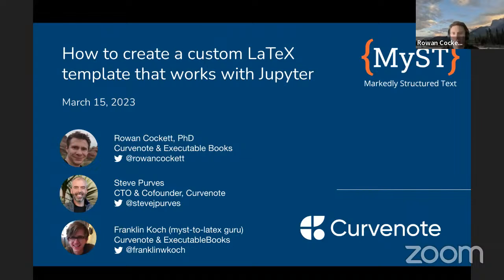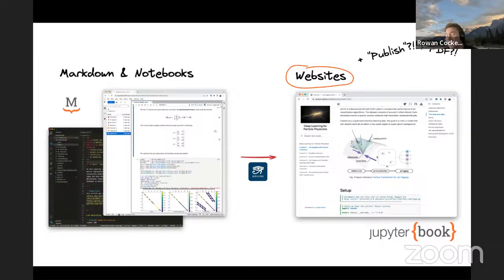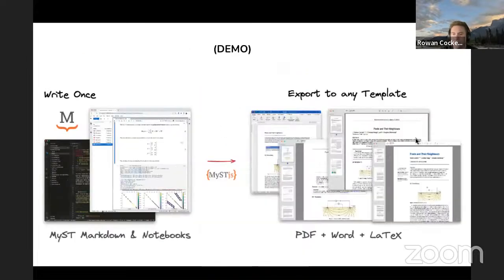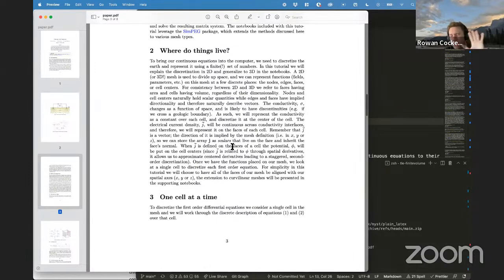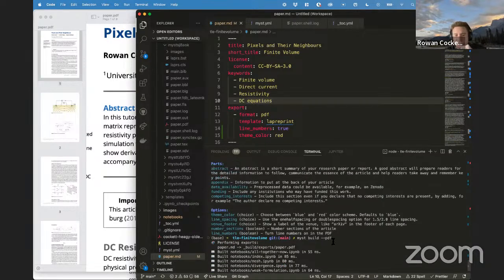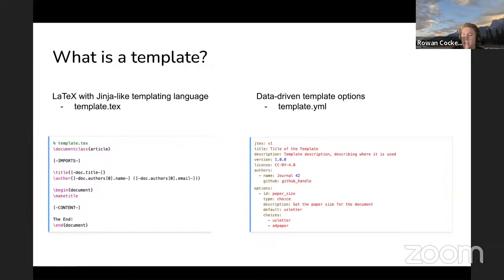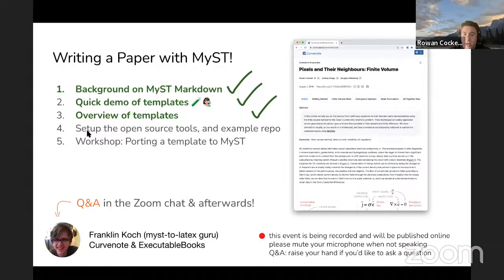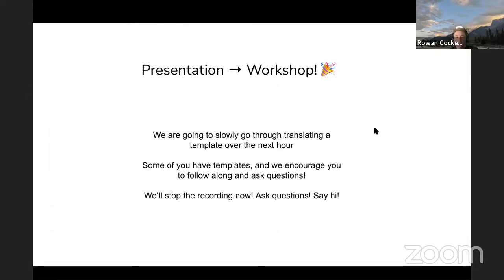How to create a custom LaTeX template that works with Jupyter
Easily create LaTeX templates that enable researchers worldwide to produce publication-ready papers and theses from MyST Markdown & Jupyter

The MyST tools templating system allows any existing LaTeX journal, report or thesis template to be easily converted into a template so that a collection of MyST Markdown files and Jupyter can be used to create a document with specific typesetting and document styles, just like you'd expect to get from working 100% in LaTeX, but so much better!
MyST templates allow authors to easily switch between publication-ready PDFs for different journals or preprint services without changing the content and often with no further configuration at all. Minimal configuration is also made easy when the journal template has specific requirements and the MyST tools stack helps authors both discover and meet these.
MyST templates have the potential to save scientists, researchers and their co-authors a massive amount of time, time that can be spent on valuable research. By creating and contributing a template you can help both speed up your workflow and that of the entire open science community.

This webinar is planned for 2 hours. We will be walking through the process of building our selected MyST template from a LaTeX starter template at a manageable pace. We'll also be answering questions and supporting people both via the zoom chat and interactively -- to help people build their templates during the session.
We will cap the session at 2 hours taking a short 5-minute break in the middle. This should be enough time to create most templates or get a good way through a complex one.

To participate fully, you'll need a LaTeX template or sample LaTeX document from which to create a data-driven MyST template.
So if you need to produce a document from LaTeX in the future, a journal paper or even your thesis, this is a great way to create a template you can use and switch to MyST for your work, as well as contributing this for others to use! Otherwise, take a look at some of the requests on the open template repository and try one of those. If you are planning on building a template, please make sure you're familiar with the template ahead of the session, also see the other prerequisites below.

Ticket Types
Help us understand what you'd like to get out of the session, so we can plan how we support people.
If you plan to work on a template interactively during the session, choose the building ticket type on signup.
If you just want to join to watch and learn and work on your template later, that's fine too -- just please choose the learning ticket type when signing up.

Prerequisites
Check that you can access from your machine/network and take a look at the getting started docs
A text editor such as VS Code or sublime text
A local environment with Juptyer if you plan to use notebooks
A journal template that you would like to port or a copy of a LaTeX document that you'd like to convert into a template.